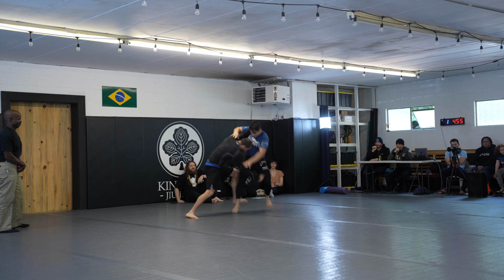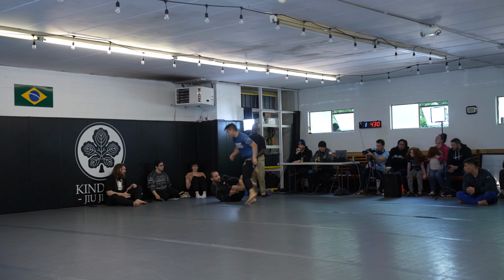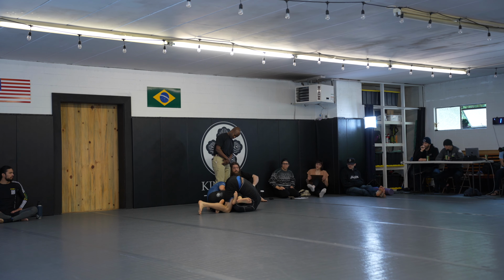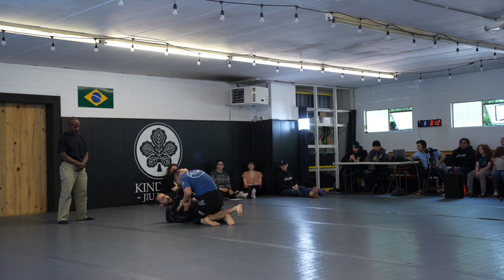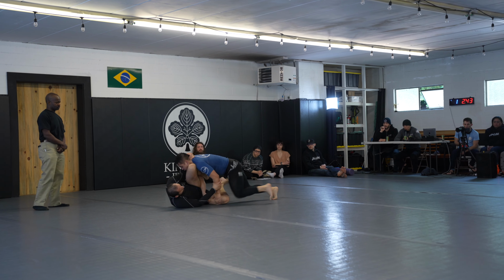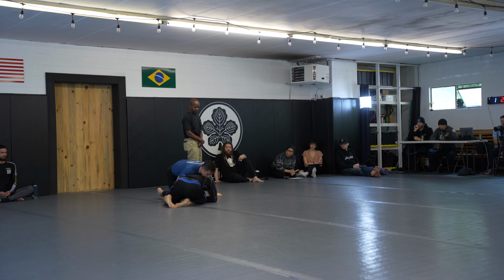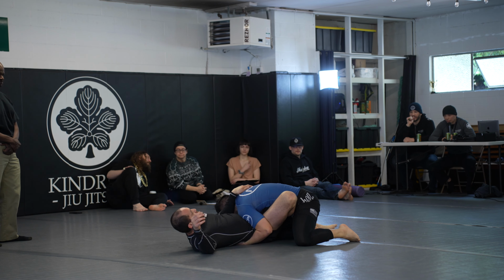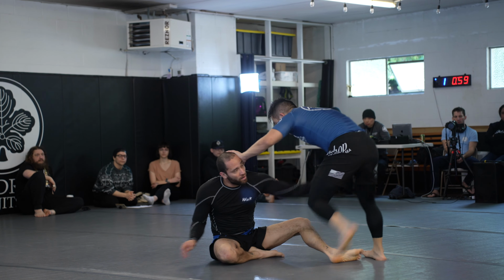Justin Oh vs Lester | Match 3 (Blue Belt Kumite)🥋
Match 3 Blue Belt Kumite @Kindred Jiu Jitsu
Saturday, March 12th, 2022

Shout out to Jbae for filming 🎥🙌